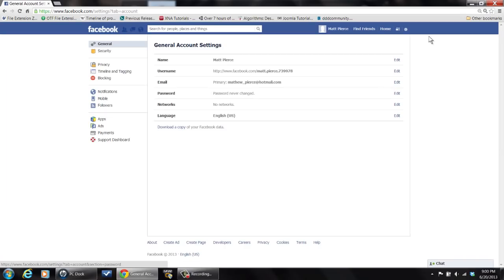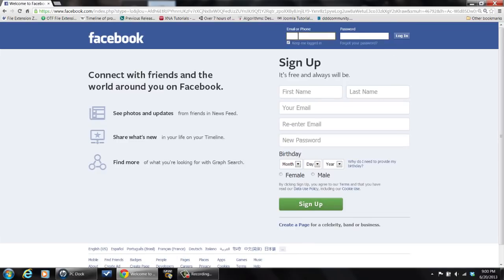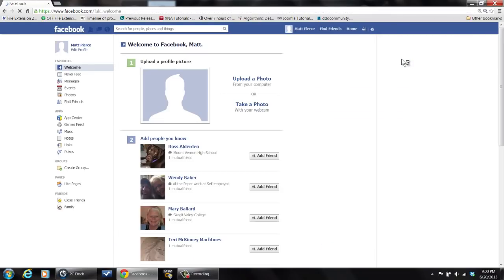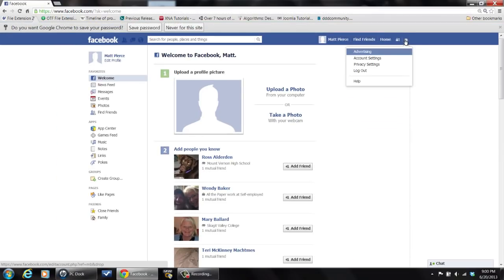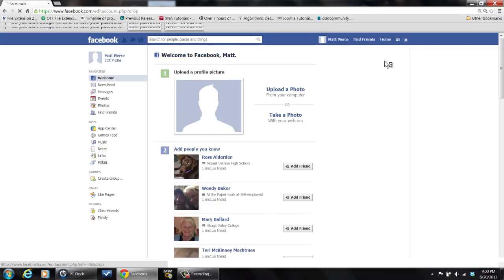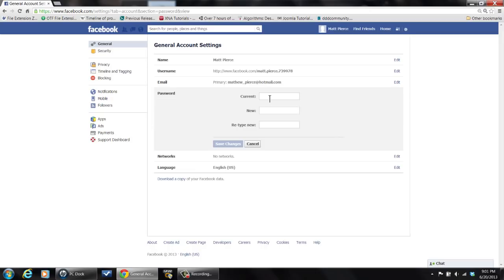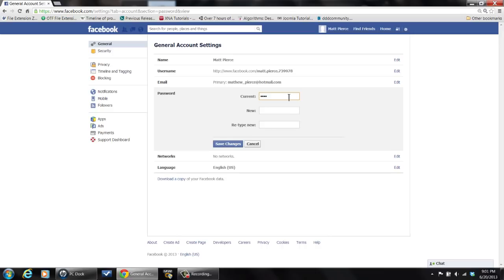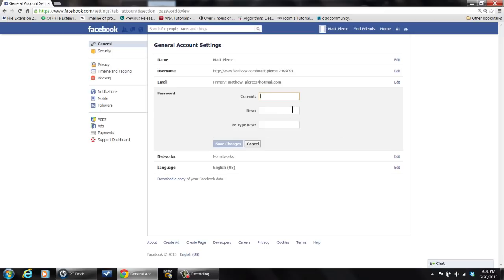How to See My Password Once I'm Logged In to Facebook : Tech Vice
Seeing your password once you are logged into Facebook requires you to navigate to your "Account Settings" page. See your password once you've logged into Facebook with help from a software engineer with broad and extensive experience developing embedded system firmware in this free video clip.